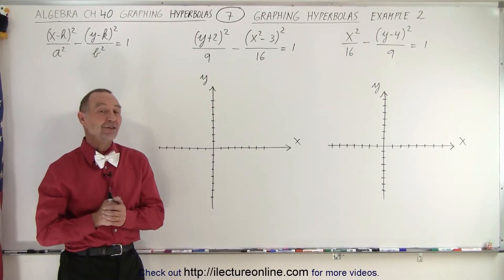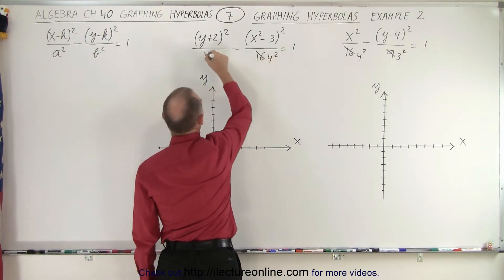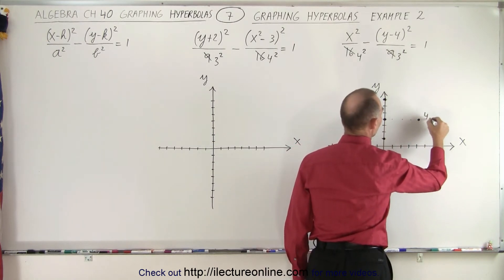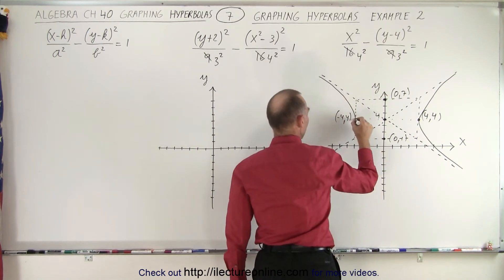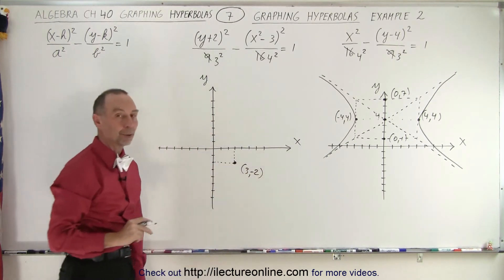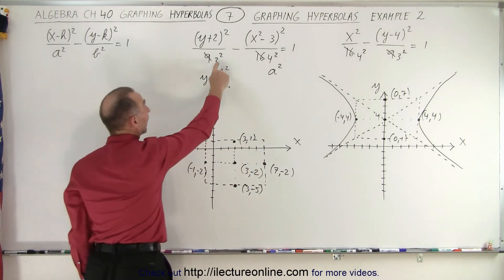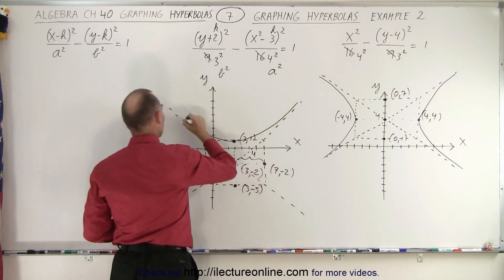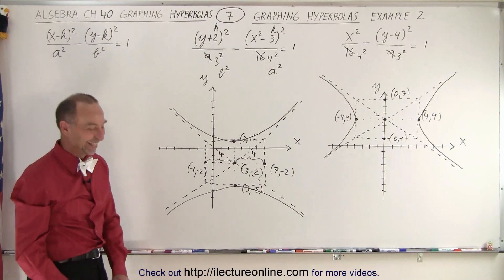Algebra Ch. 40: Hyperbolas (7 of 10) Graphing Hyperbolas: Example 2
We will graph the hyperbolas given these 2 general equations where the center is NOT at the origin:
1) (x^2/16)-(y-4)^2=1
2) (y^2+2)^2-(x-3)^2=1    Example 2